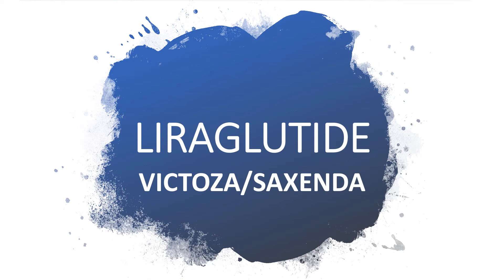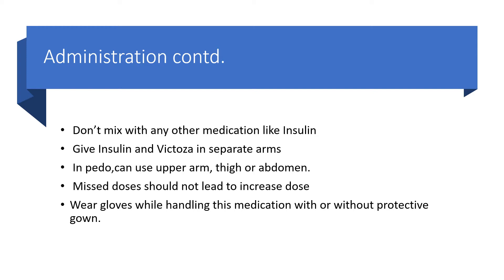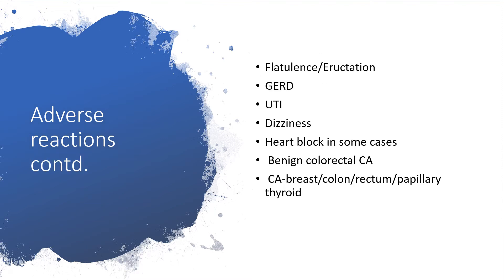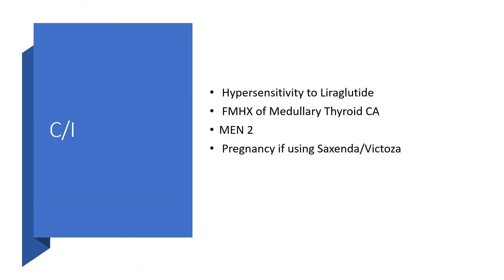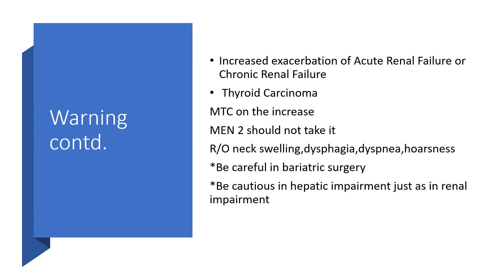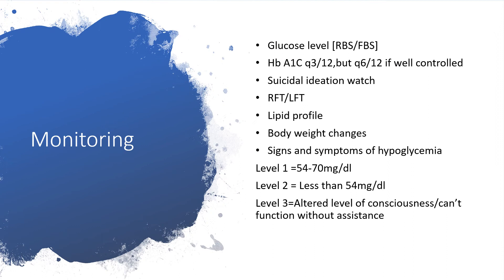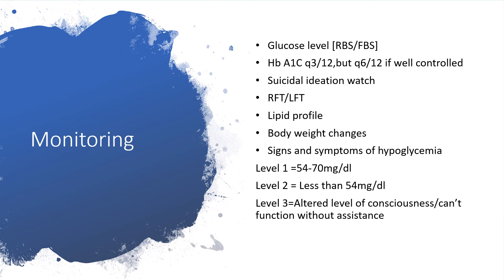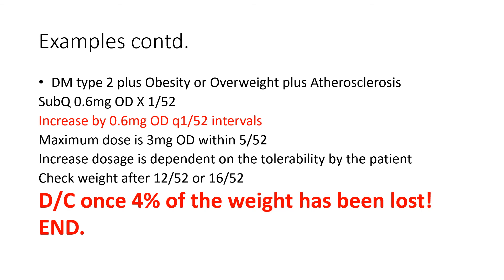LIRAGLUTIDE [VICTOZA OR SAXENDA]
Saxenda is not for Type 2 Diabetes
Victoza is not for Type 1 Diabetes or DKA
Useful in DM ,Weight loss and Obesity .

You will know:
How to use
Dosage
Side effects
Warnings
Monitoring and
Mechanism of action
Enjoy listening!